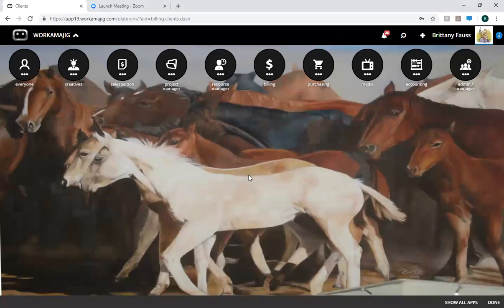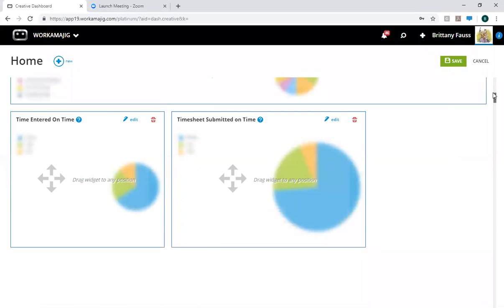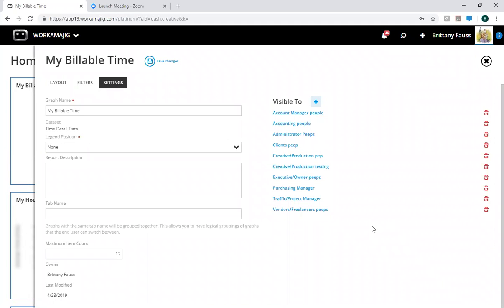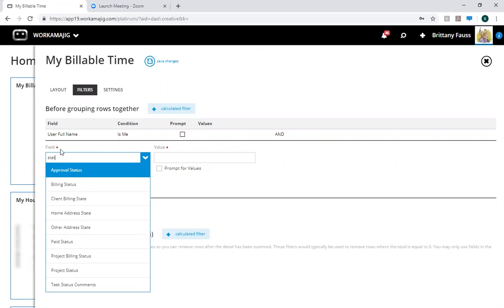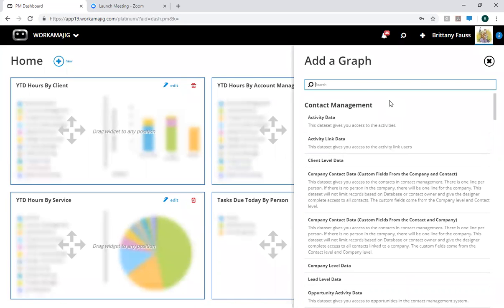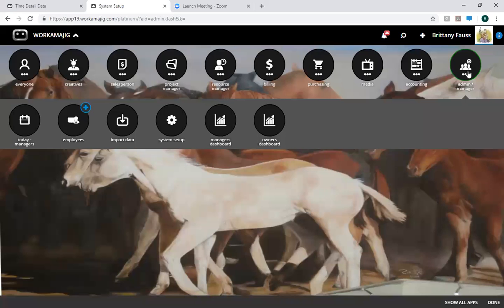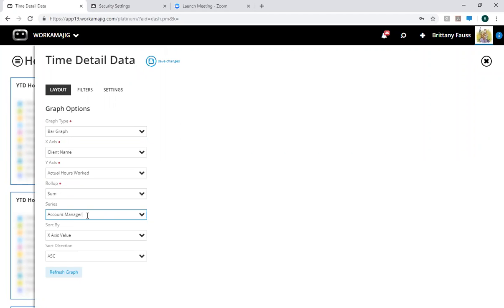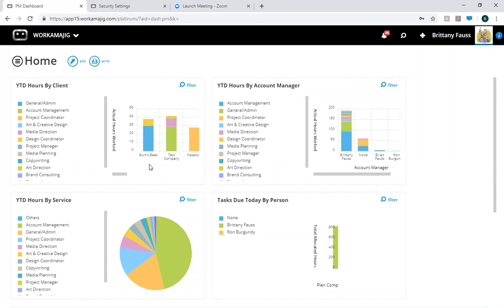How to use Workamajig's Dashboards and Graphs | Brittany Fauss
Watch an in-depth training webinar on Workamajig's Dashboards and Graphs with Workamajig trainer Brittany Fauss (April 2019).

Make sure you are gaining the most of these tools and start working more efficiently!